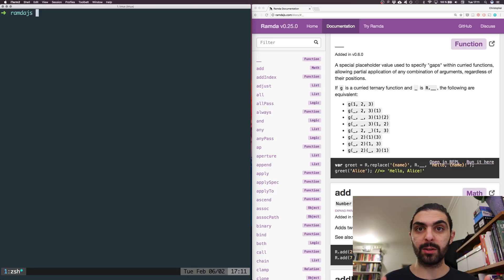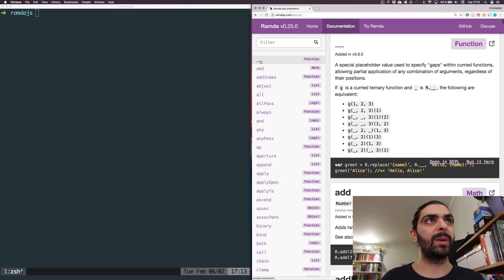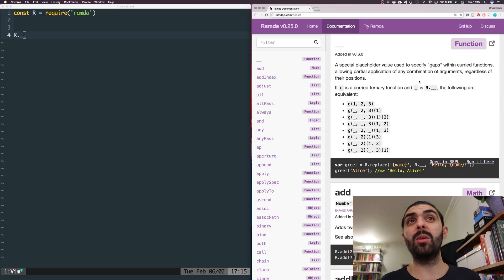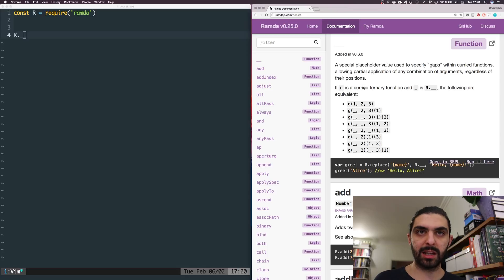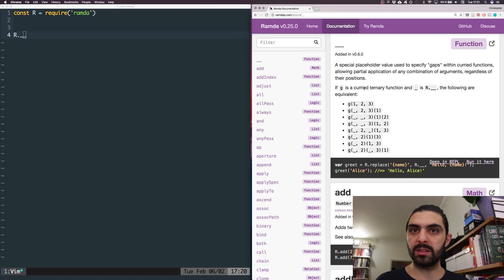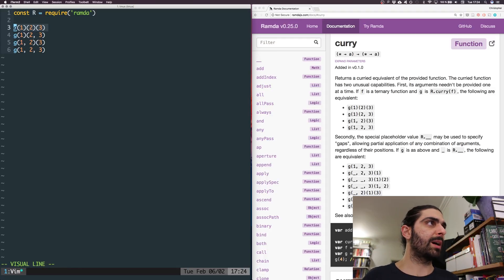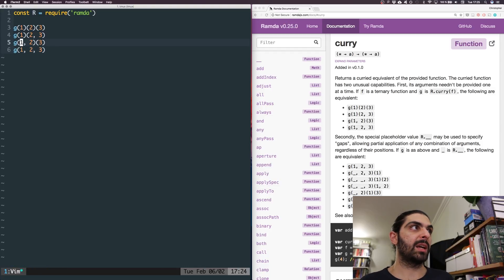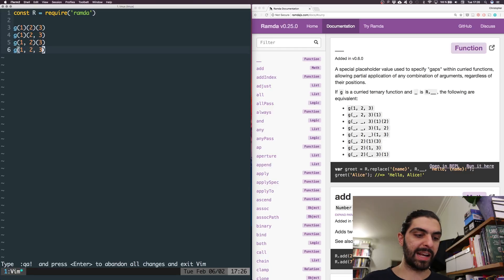Ramda JS Tutorial – Part 1 (__, curry, add)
👾 In this video:
R.__
R.curry
R.add